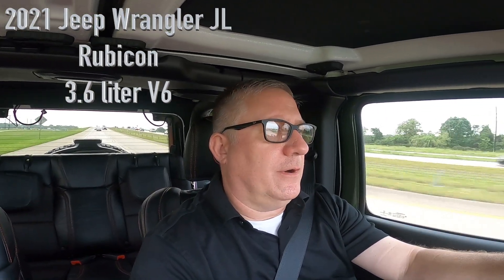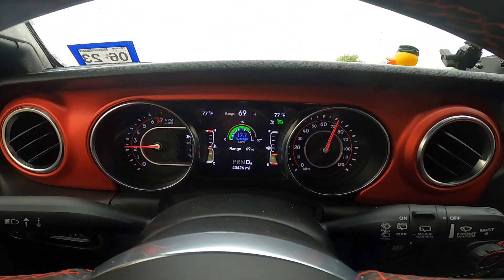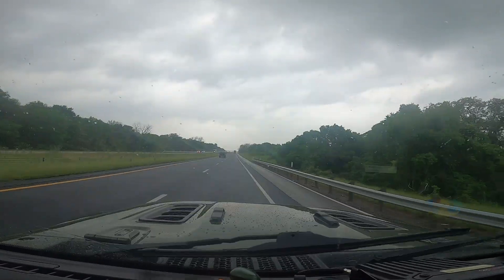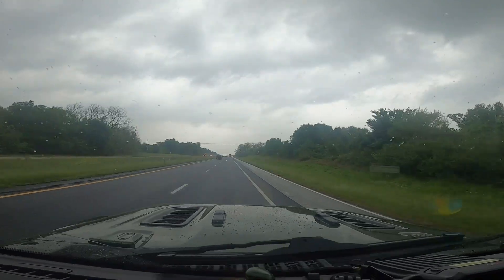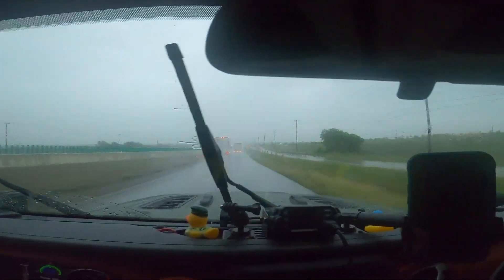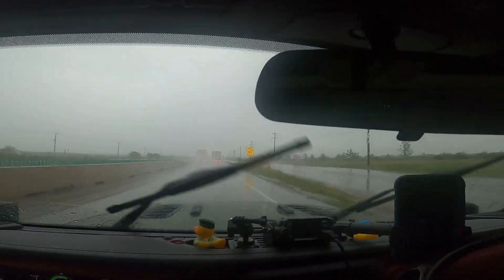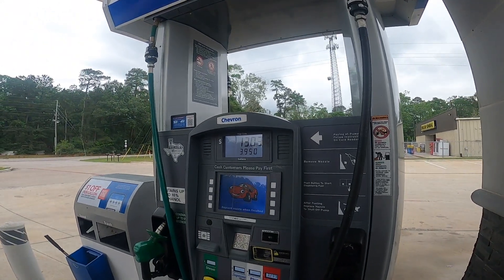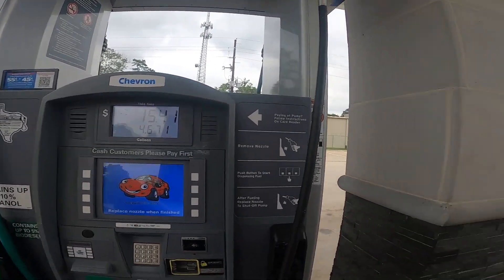How do 4.88 axle gears and 35" tires affect fuel economy in a Jeep Wrangler?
If you are contemplating a gear change you've got to watch this video first!

I was curious how my new axle gears and 35" tires affect fuel economy so I did a test.  You'll be amazed with the results.  In this video, I take a road trip and calculate fuel mileage along the way.  I was pretty surprised with the results.

I hope this helps you answer the question!  That is...to regear or not to regear?